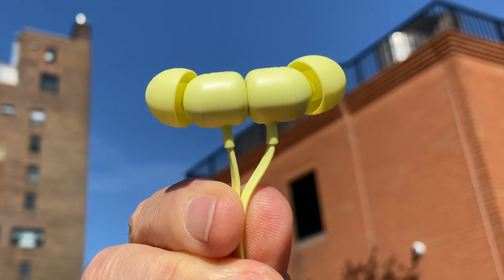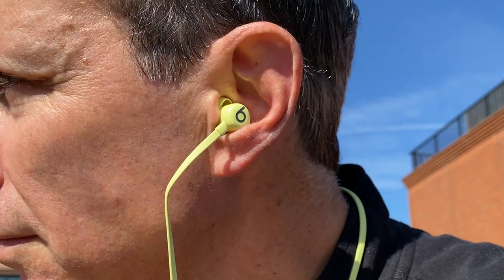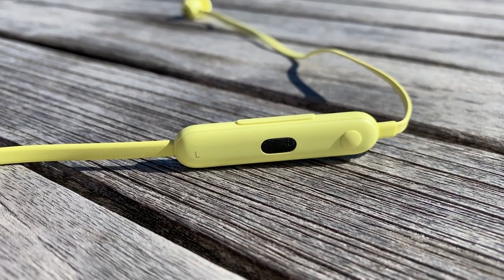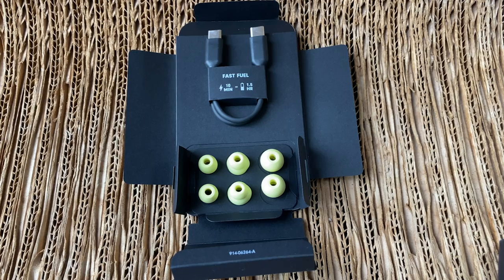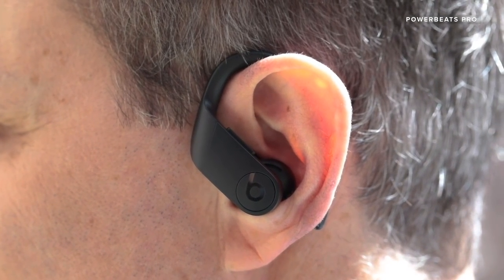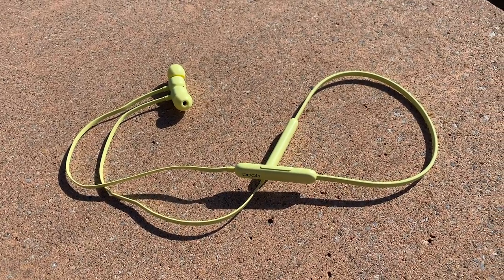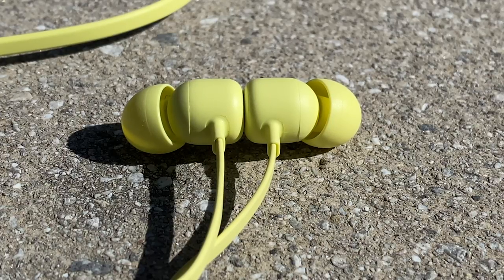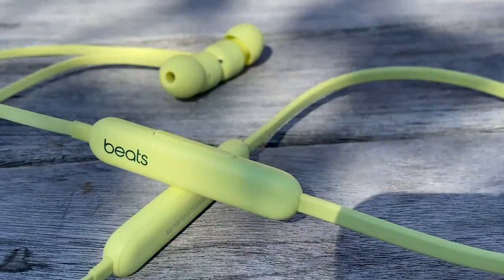Beats Flex: Better sound than AirPods for less (but that damn wire!)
The second-generation of BeatsX once-popular neckband-style headphones has improved performance and battery life and only costs $50. It's officially Apple's most affordable wireless headphones.